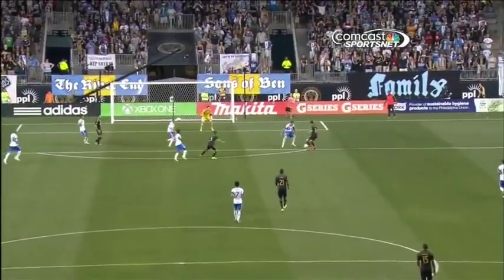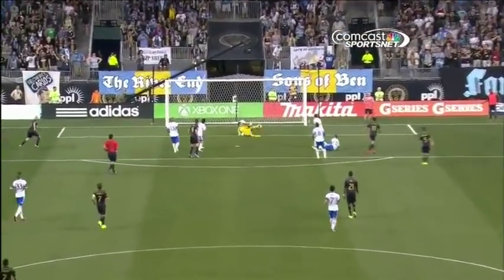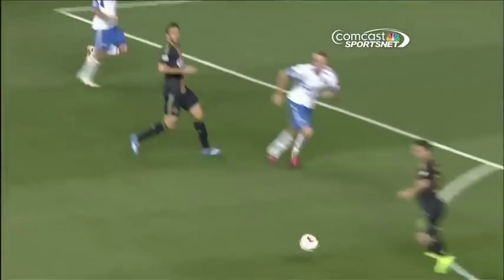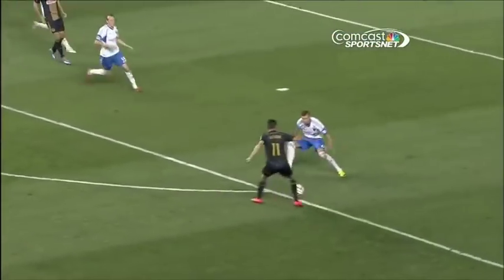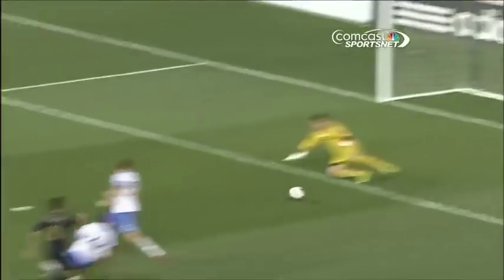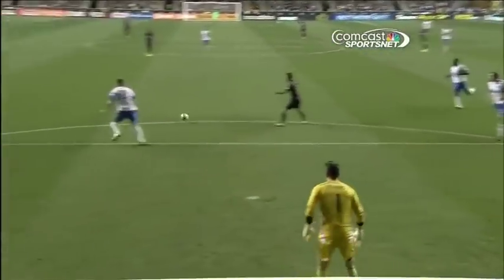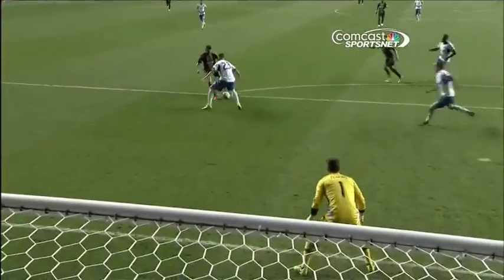GOAL: Sebastien Le Toux conjures magic out of nothing | Philadelphia Union vs. Montreal Impact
Goal!  Philadelphia Union 2, Montreal Impact 0. Sebastien Le Toux (Philadelphia Union) left footed shot from the center of the box to the center of goal.